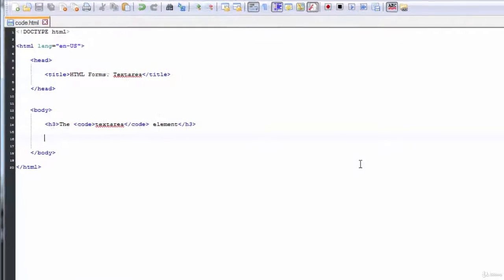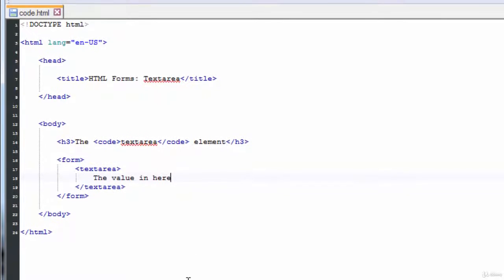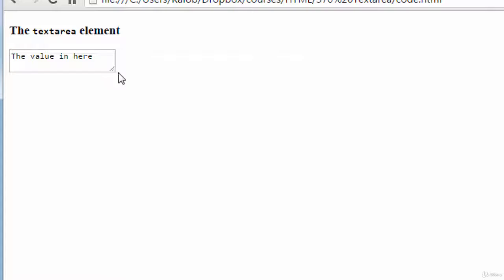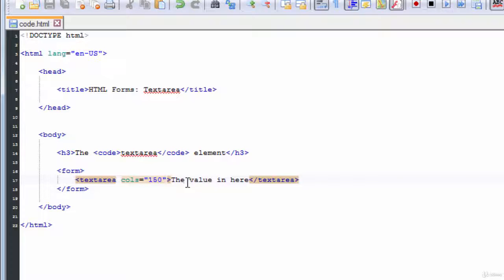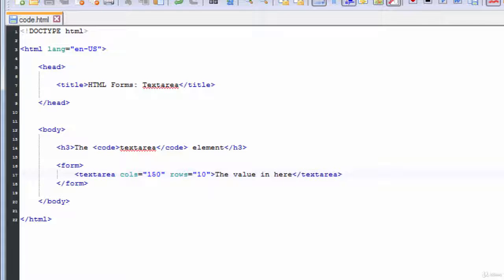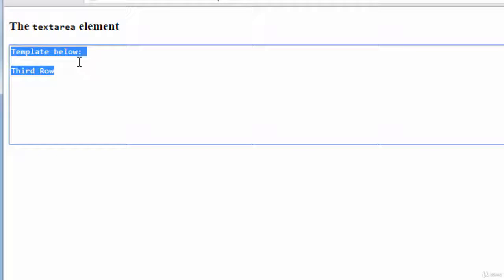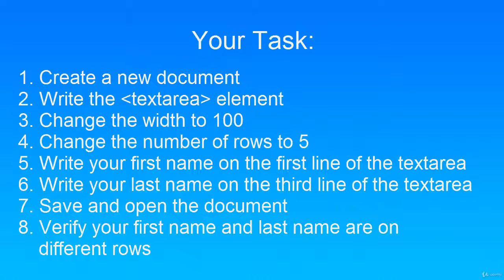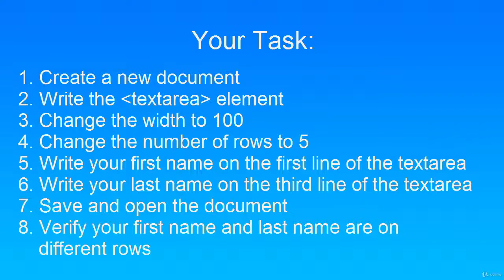19 HTML Textarea